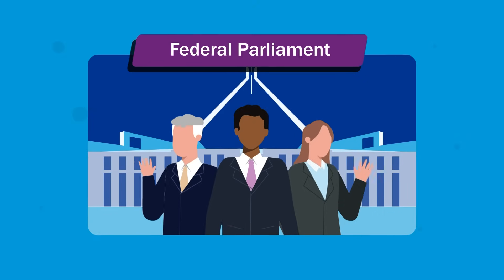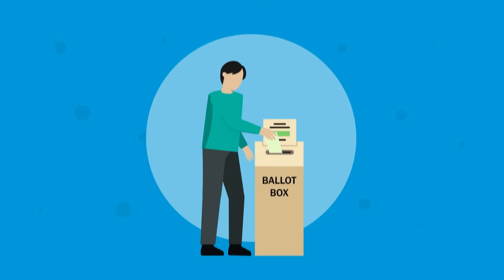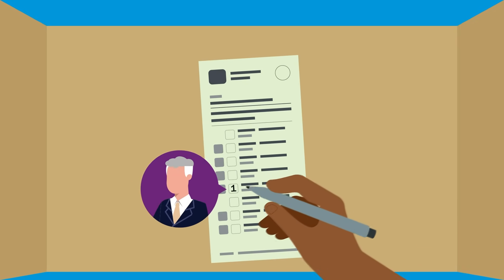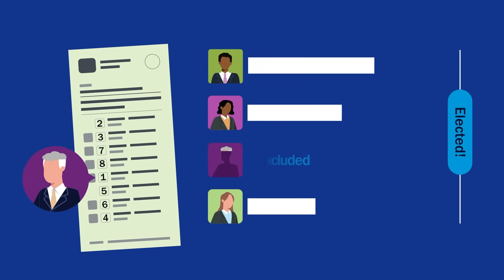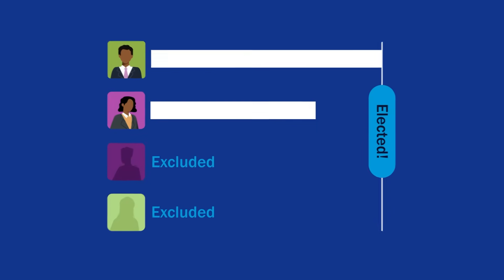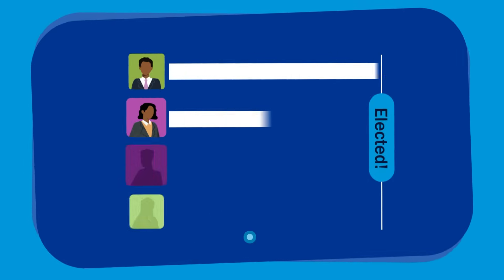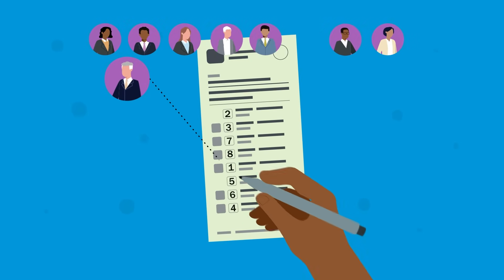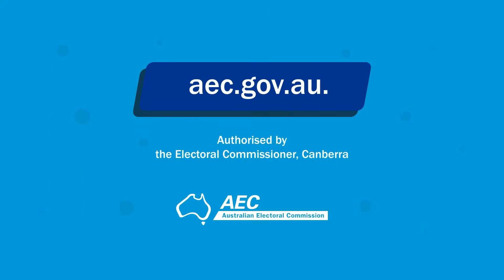Preferential voting: House of Representatives explainer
This video is a quick explainer of how the preferential voting system works for the House of Representatives. It explains how preferences are distributed in the counting process and the fact that the voter is the only one who makes decisions about their vote.